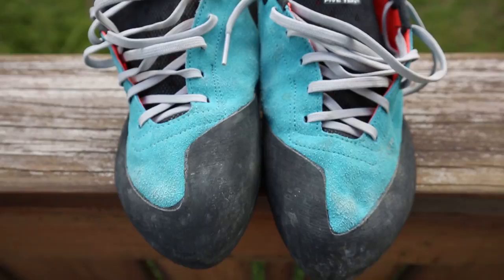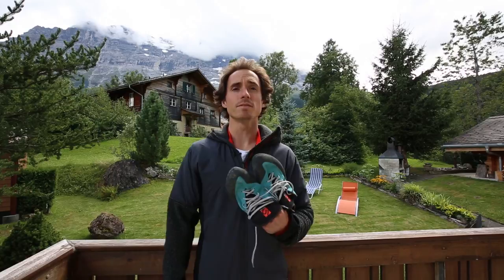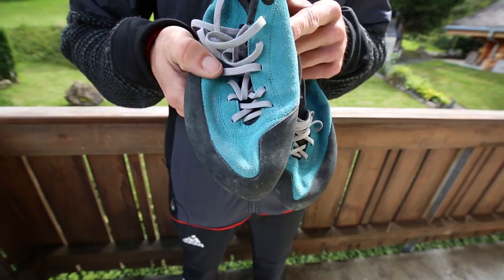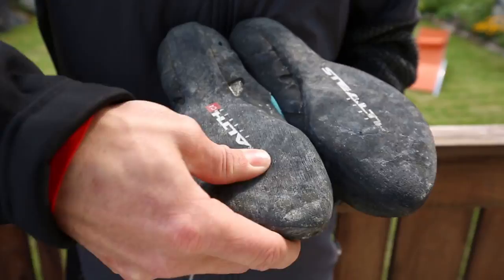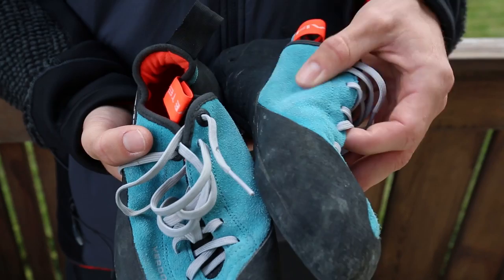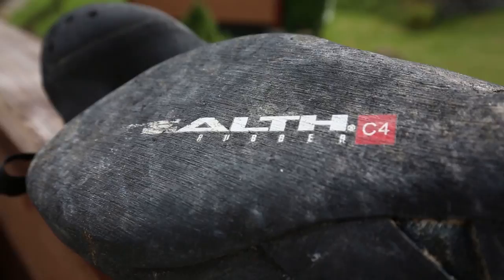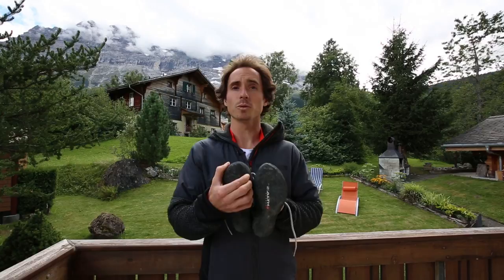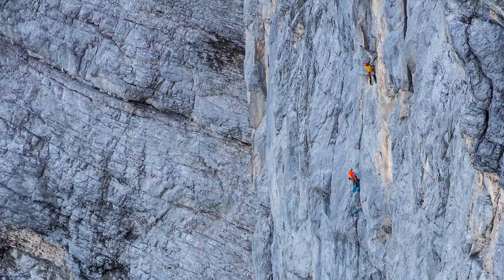Five Ten 2015 | Verdon climbing shoe with Carlo Traversi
Five Ten athlete Carlo Traversi talks us through the features of the new Five Ten Verdon.
Built on the new Verdon last, this very asymmetric climbing shoe is designed for superior edging with out-of-the-box comfort in mind.
This is accomplished by constructing the shoe in a new way.
A molded thermoplastic and EVA midsole fills in the dead space of the foot's natural curves to support your bone and muscle structure, all while locking the foot into place. The perforations in the tongue and the Clarino lined leather upper offer unmatched comfort.